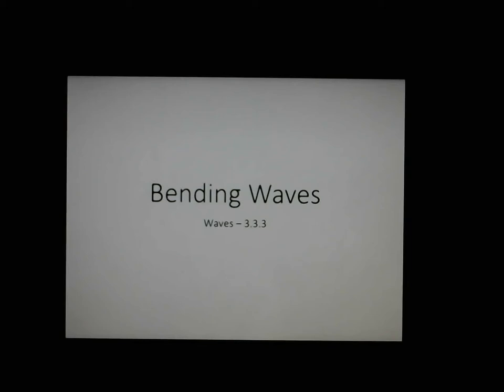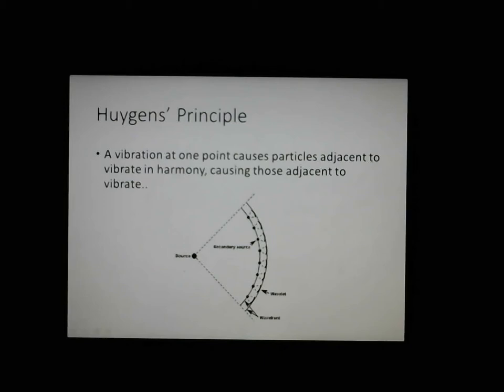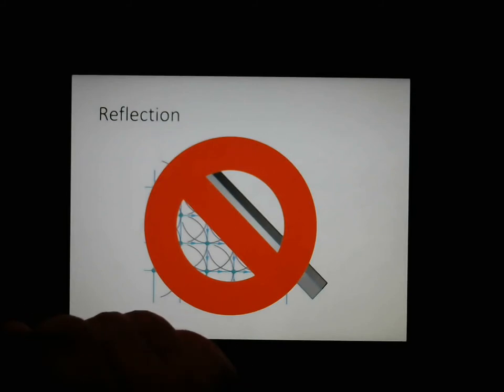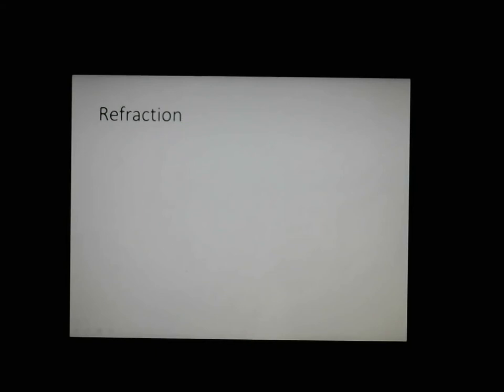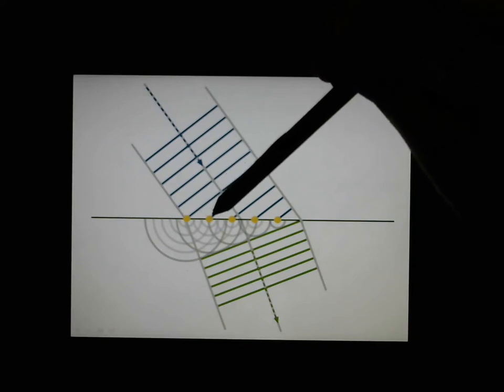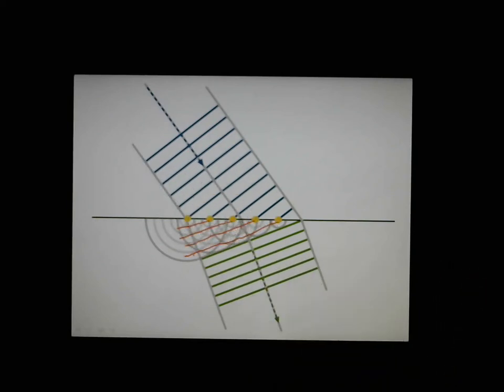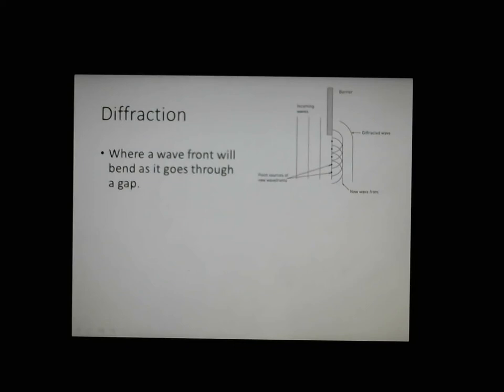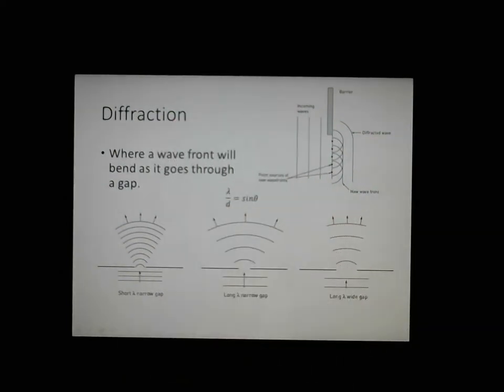3.3.3 - Bending Waves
Using Huygens' Principle to explain refraction and diffraction.